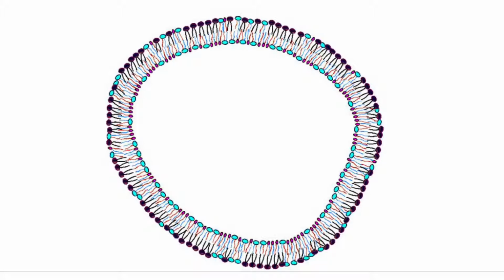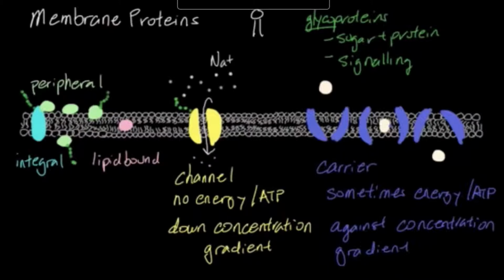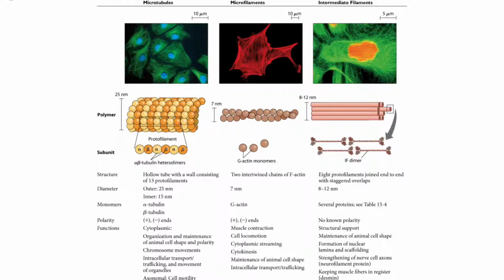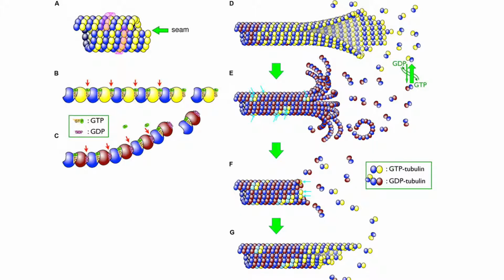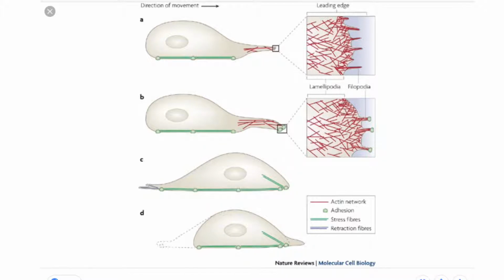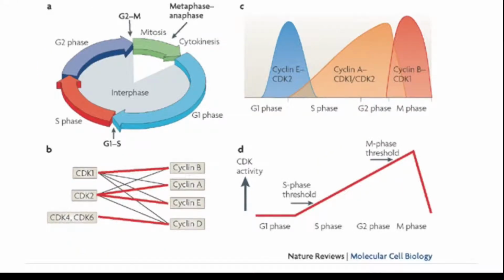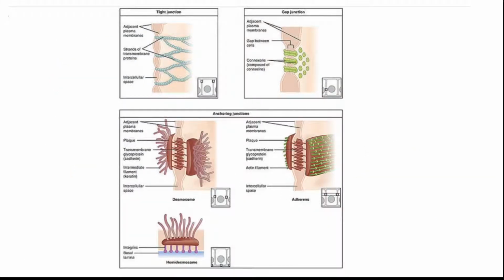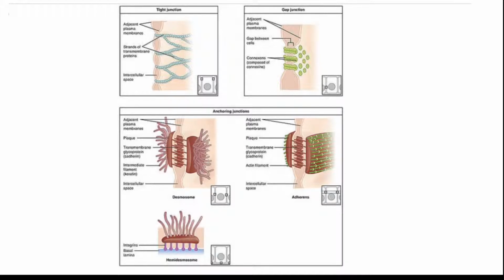Cellular and Molecular Biology eReport Unit 2